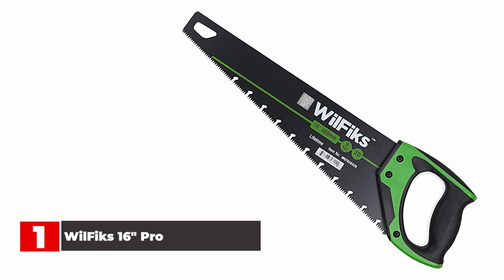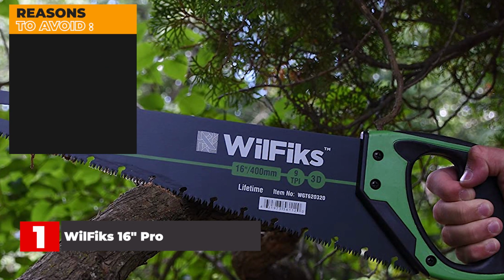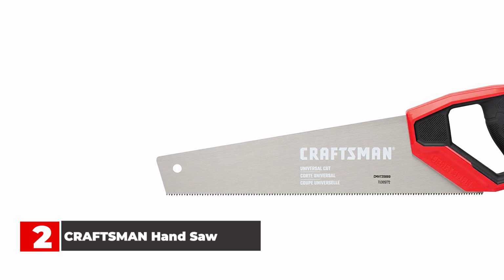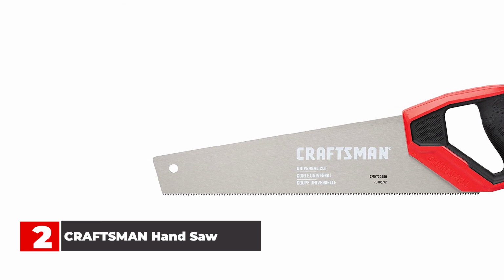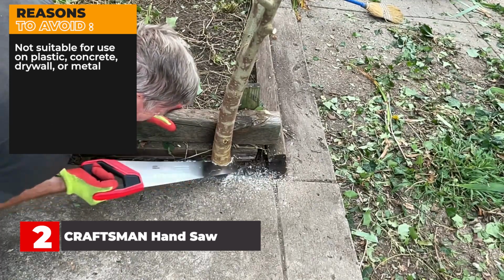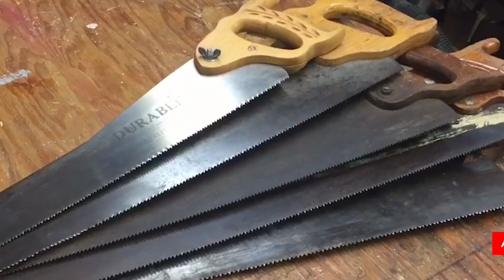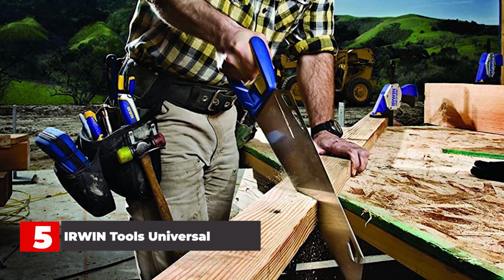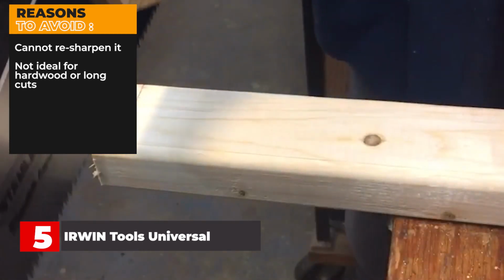Best Hand Saw In 2022 - Top 5 Hand Saws Review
These are the best hand saws that anyone could ever need. From a small pocket hand saw to an industrial version, these tools will get you through any woodworking task without fail.

WilFiks 16" Pro Hand Saw
CRAFTSMAN Hand Saw
EverSaw Folding Hand Saw
STANLEY FATMAX Hand Saw
IRWIN Tools Universal Handsaw

So It's a Perfect Time for buying your first Hand Saw now.